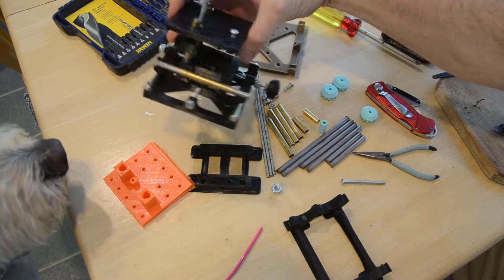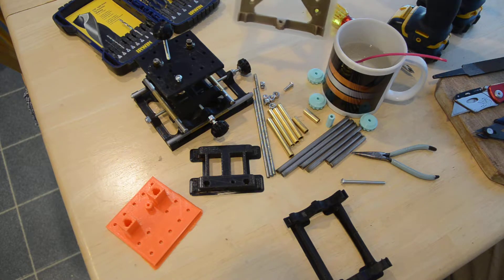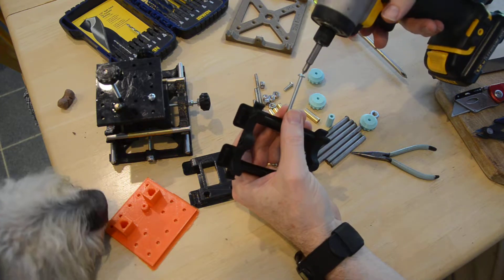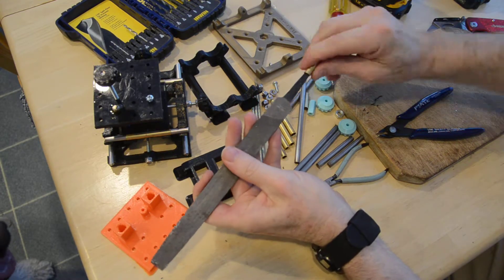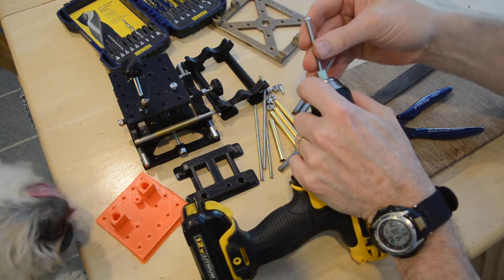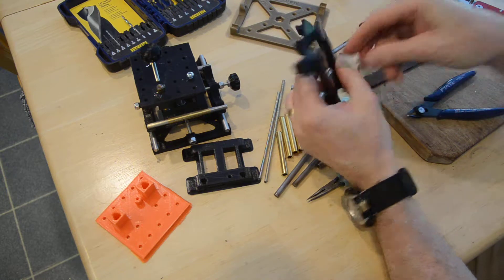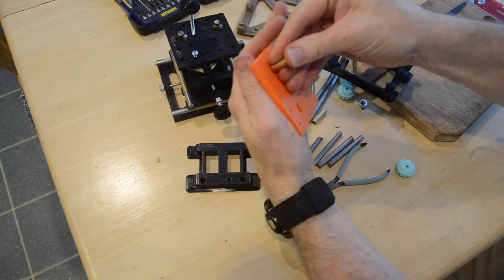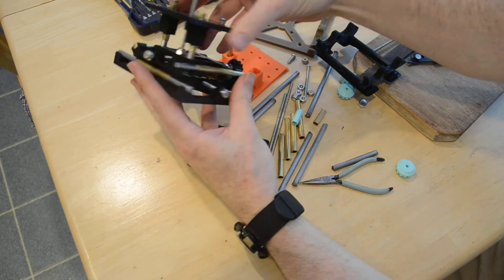XYZ Table assembly for a Bath Interferometer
THIS VIDEO IS OBSOLETE.  You may still find it helpful but much better instructions can be found here:

3d files are on thingiverse
I forgot to mention in the video that the brass and steel parts just pop in.